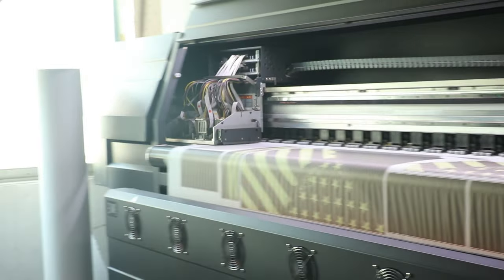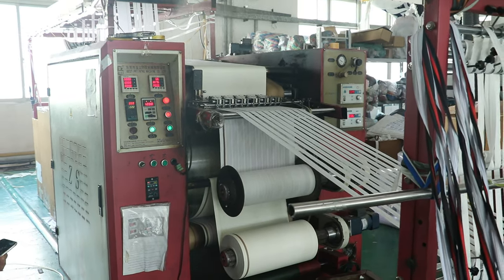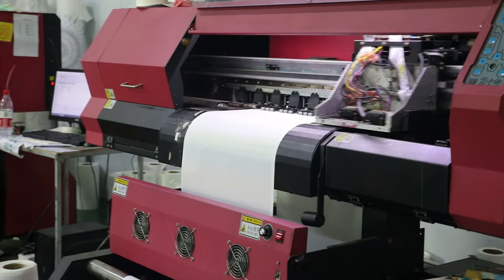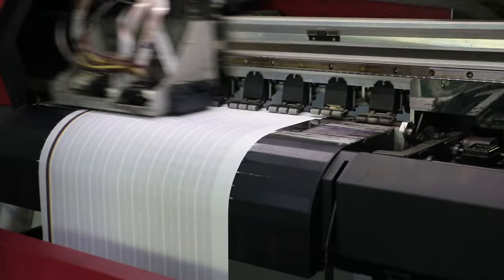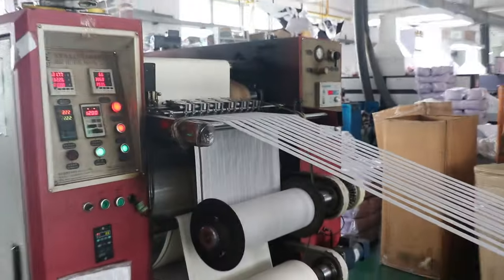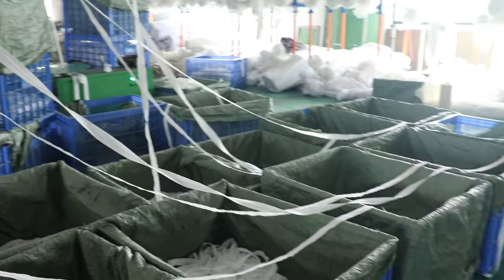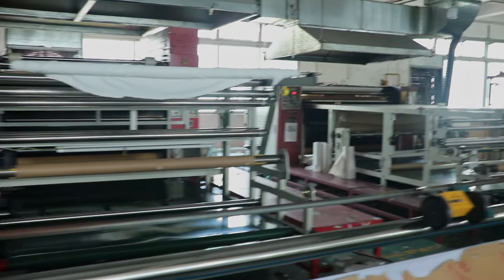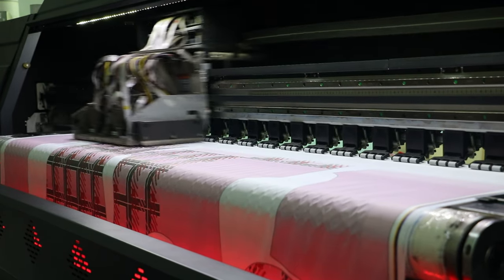Cutting-Edge Printing Tech: Ribbon Heat Transfer Printer & Dual-Head Sublimation Inkjet Printer!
1.Ribbon Heat Transfer Printer:
Precision-designed worktable for single-sided/double-sided lace products, ensuring more accurate alignment.
Seamless steel pipe roller with internal and external circle grinding, Teflon surface plating, and constant heating, ensuring color consistency in printing.
Imported stainless steel heating pipe and heat transfer oil from Taiwan, quickly reaching high temperatures to enhance efficiency.
Pneumatic pressurization system with adjustable front silicone shaft pressure, ensuring a better transfer effect.
Belt device for easy ribbon rolling without tangling.
2.Dual-Head Sublimation Inkjet Printer:
Equipped with dual Epson 5113 heads, suitable for high-volume printing needs, improving production efficiency.
Intelligent drying system and warning light, ensuring an adequate supply of ink and paper for continuous operation.
Printing speed depends on the pattern, suitable for rapid and high-volume printing tasks.
Wooden packaging with warning lights, providing alerts when there is no ink or insufficient paper.
Epson print heads guarantee print quality, suitable for various applications.
The strengths of these two machines lie in their attention to detail, the use of high-quality materials, and the incorporation of advanced technology, making them suitable for different printing requirements and providing users with more choices and flexibility.